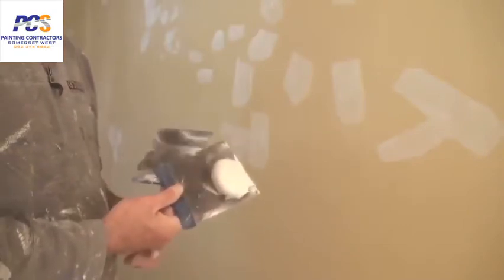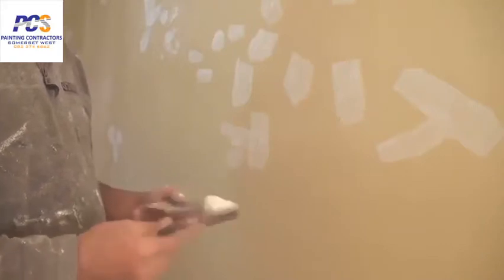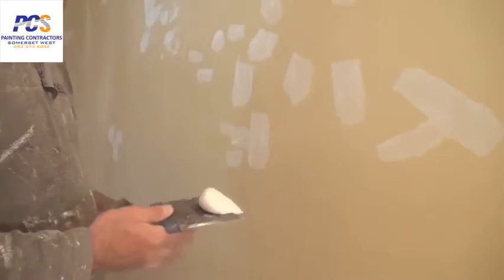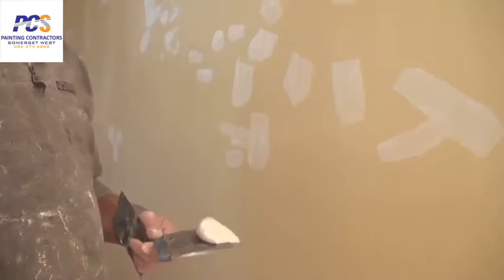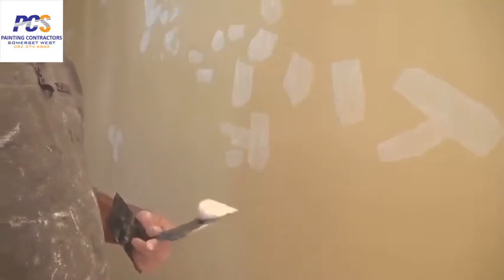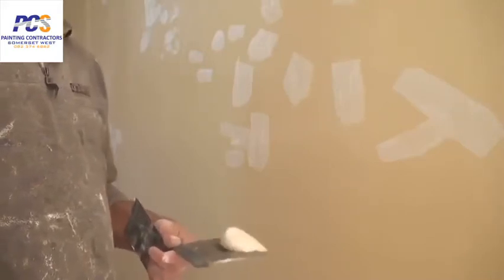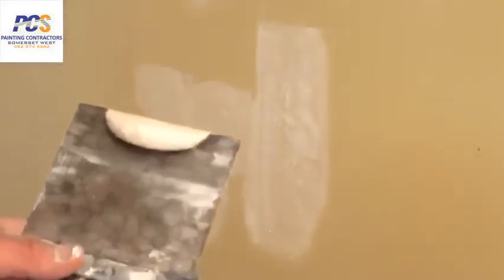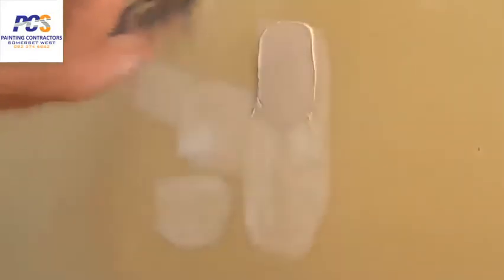Painters in Kleinmond | Painting Contractors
- Painters Kleinmond – The Best Painting Contractors in Kleinmond in the Overberg – Committed to excellence, customer care and exceptional performance for Commercial, Industrial and Residential Roof Painting Projects.

Cape Painters
124 Main Rd
Glencairn
Cape Town
7975